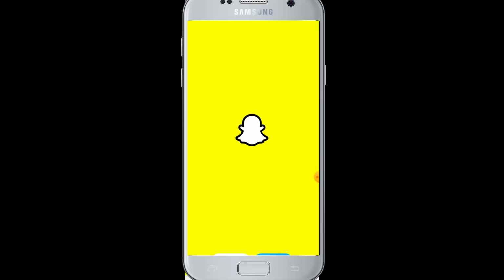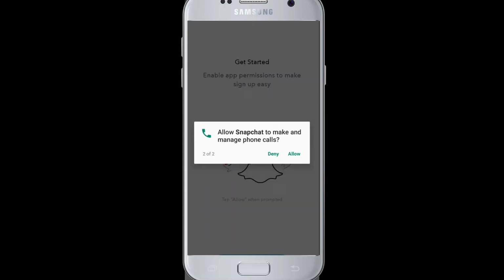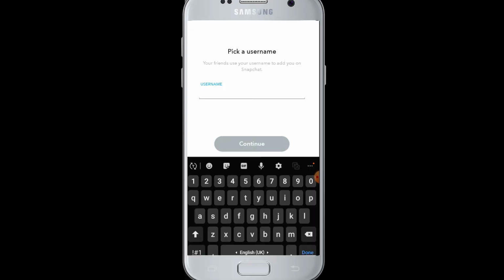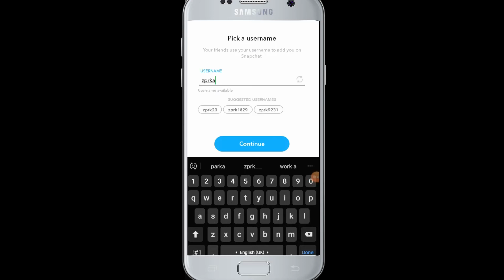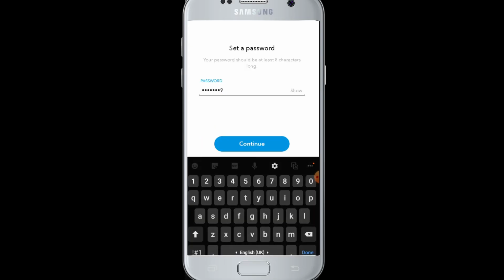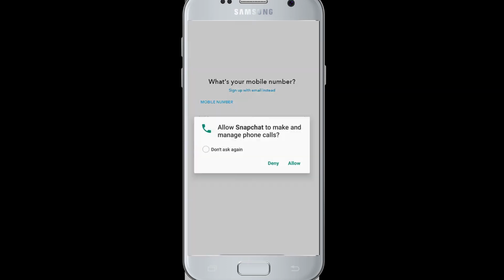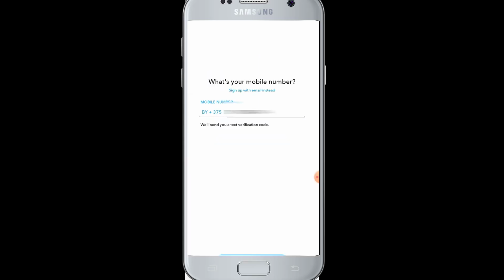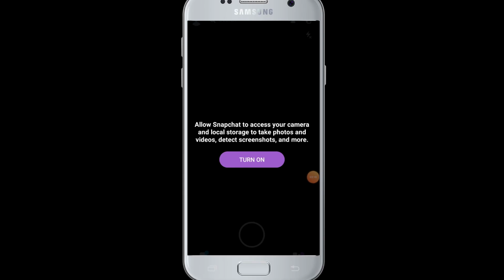Snapchat Sign Up | Snapchat Account Registration | Create Snapchat Account 2020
***100% Working Steps on Snapchat App sign up and account registration using phone number***

In this video we will show you how to register or create Snapchat account without using your email. You can use your phone number to create an account on Snapchat instead.

Trending Videos on Snapchat